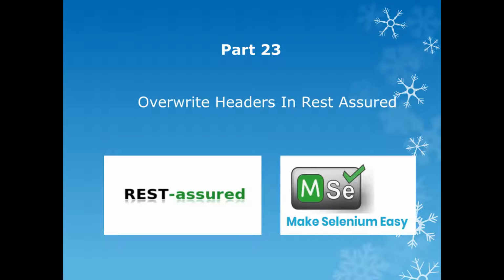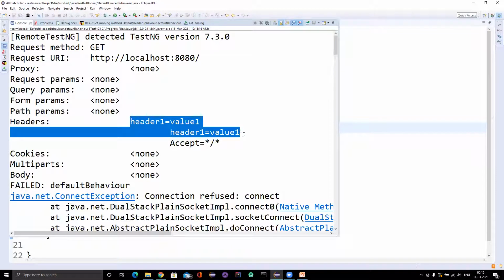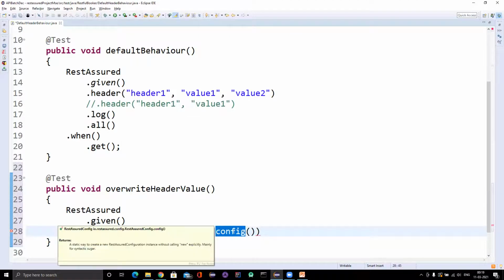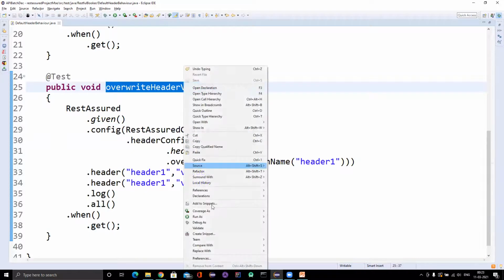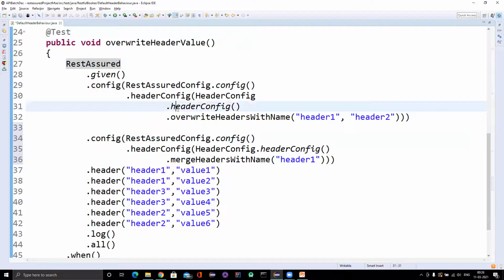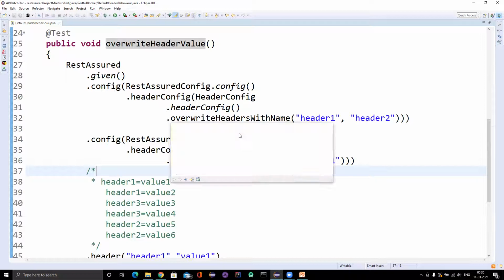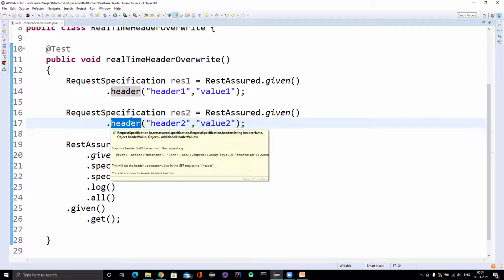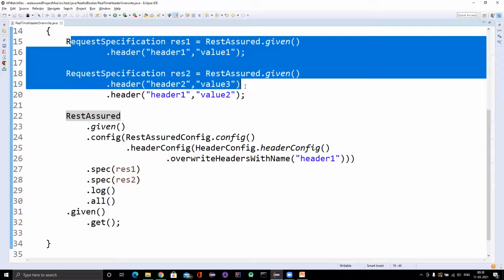23. Overwrite values of headers with same name in Rest Assured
Hi All,

Rest Assured will by default merge values of headers with the same name which I have shown in the last video. But many times we may require to overwrite this behaviour. Instead of merging values of headers, we want to overwrite them. I have explained the same concept in this video with examples. I have also covered that where we will use this concept in real-time.

If you do not like my contents please share your feedback so that I can improve myself.

Thanks
Amod